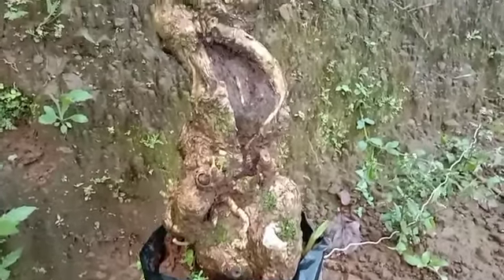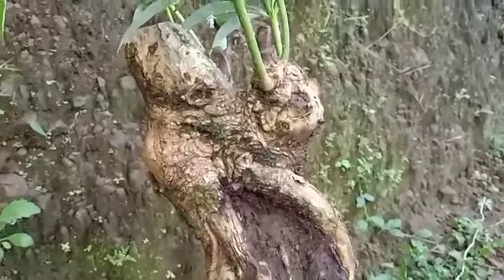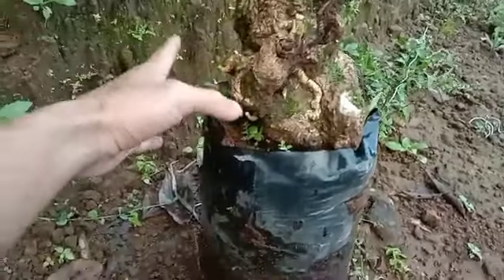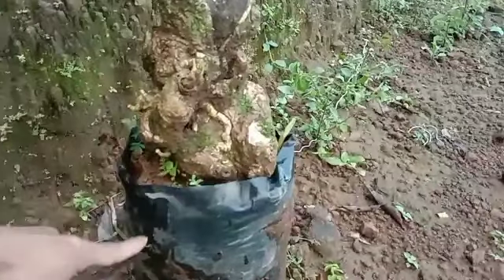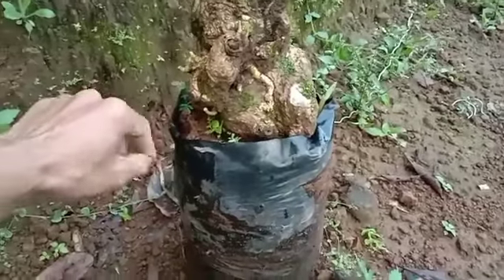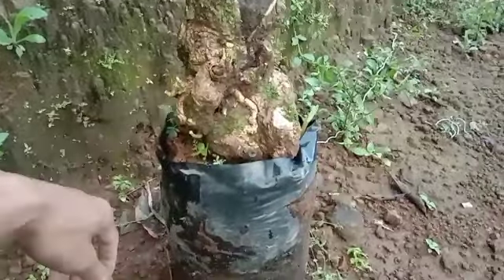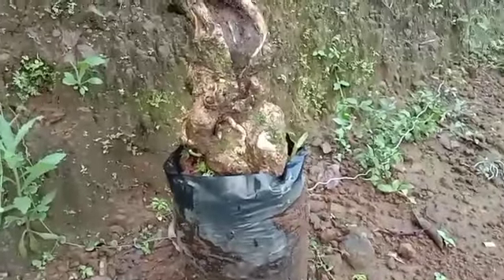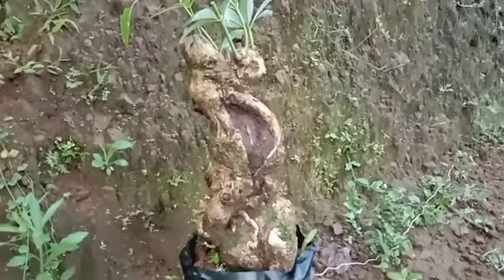Bonsai pule motif alien, sudah berkarakter angker tua sekali sejak dari hutan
Bonsai pule motif alien, sudah berkarakter tua sekali sejak dari hutan